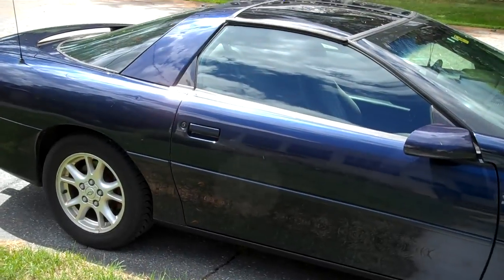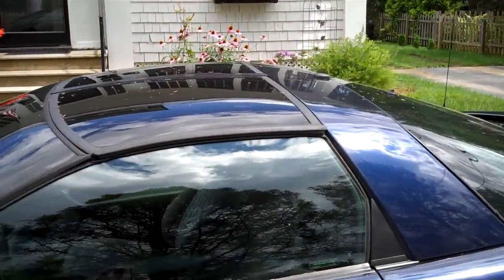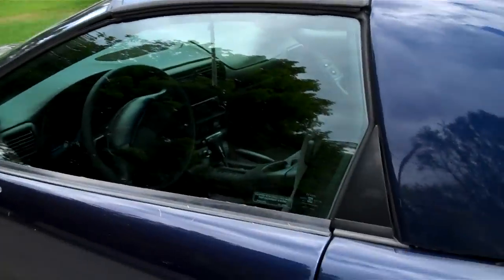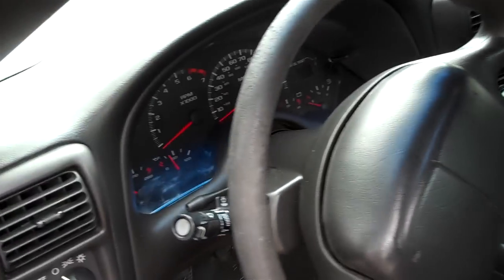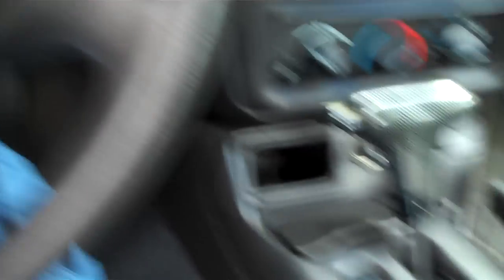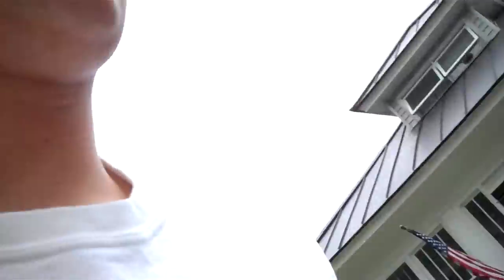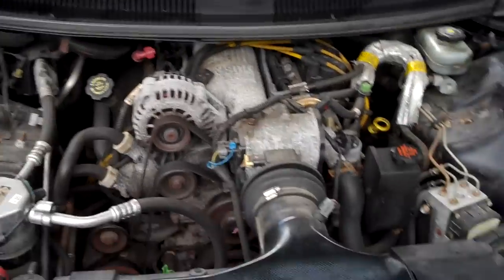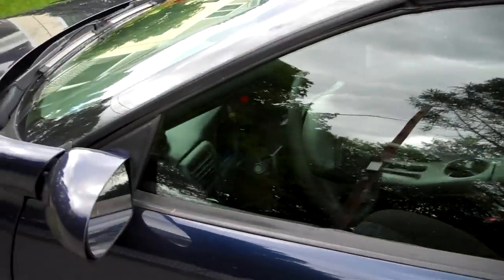My 2001 Chevy Camaro V6 3.8L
Here is my 2001 Chevrolet Camaro V6 I will list the details of the car.
READ DESCRIPTION
Exhaust clip 6:57

-Aftermarket ram air intake
-K&N air filter
-Ceramic headers (Brand N/A)
-3'' exhaust to cat
-2.5'' Magnaflow cat back exhaust
-22'' Magnalow 3.5'' exhaust tips with 15 degree cut
-Camaro bumper emblem insert kit
-Aftermarket shiftier knob (Brand N/A)
-Pioneer  mixtrax DEH-X3500UI